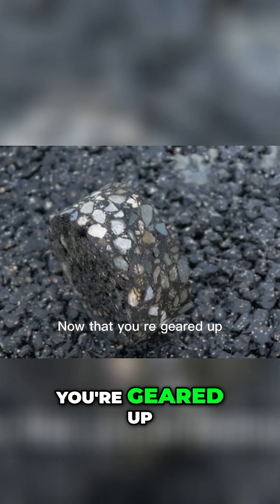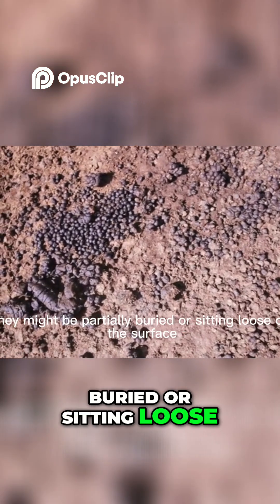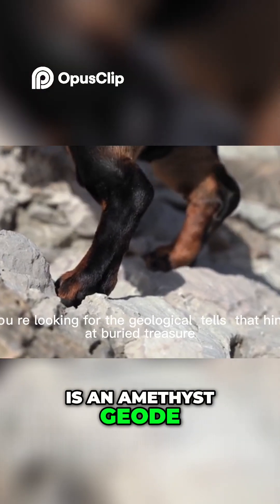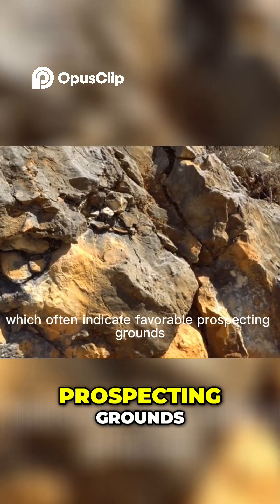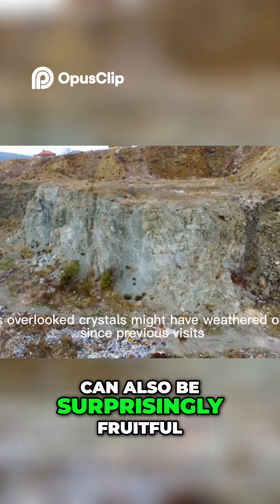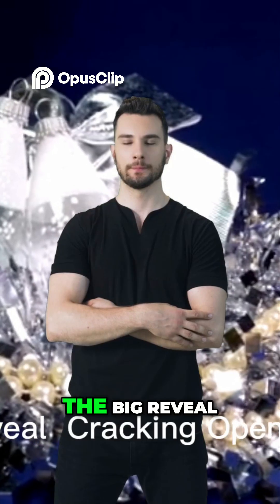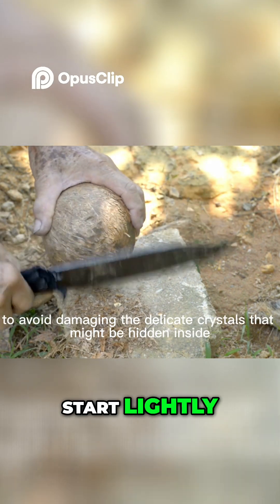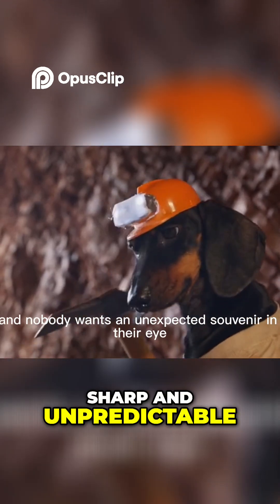Geode Hunting: Strategy, Locations & Cracking Open Finds!